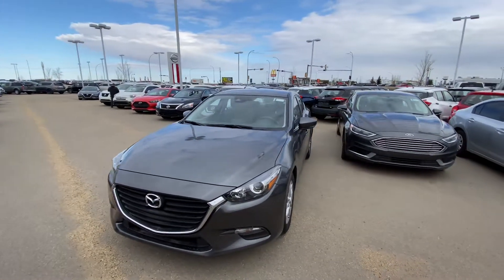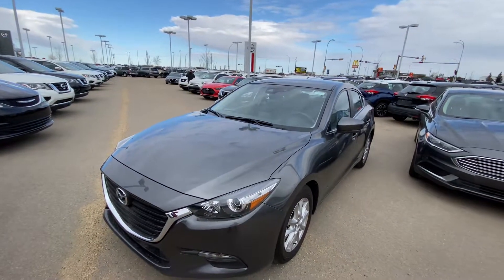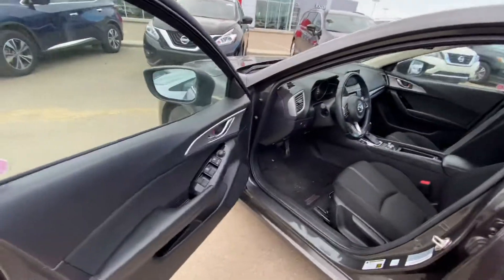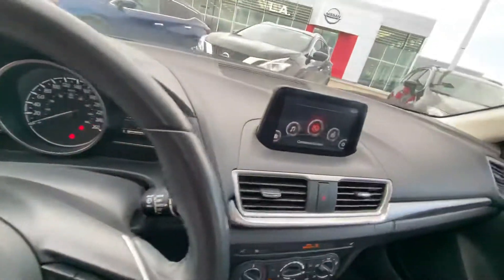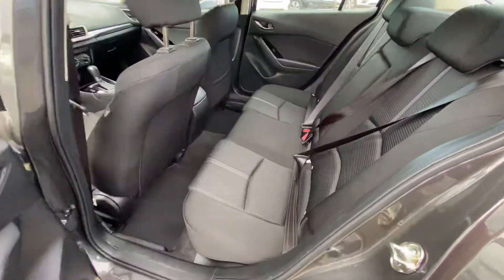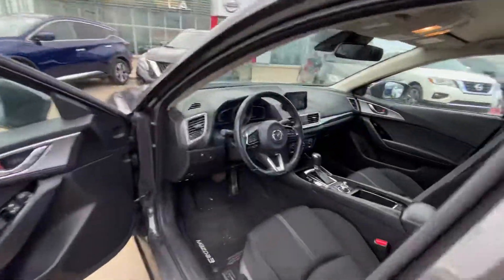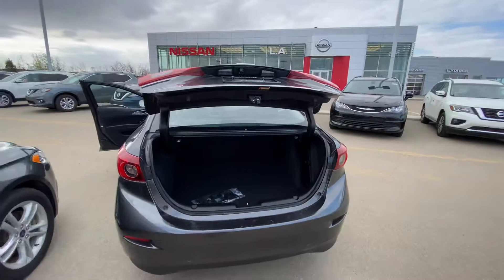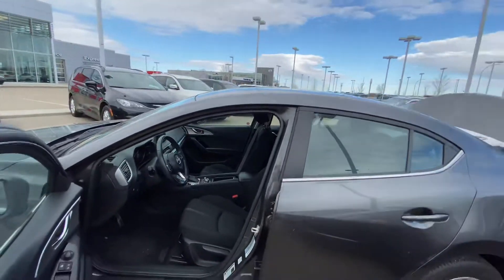Michaels Mazda 3